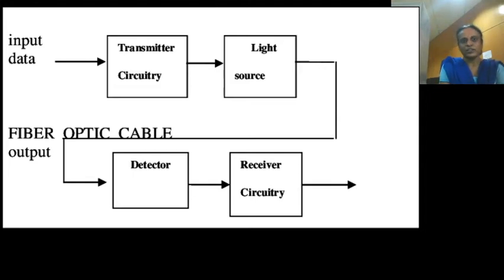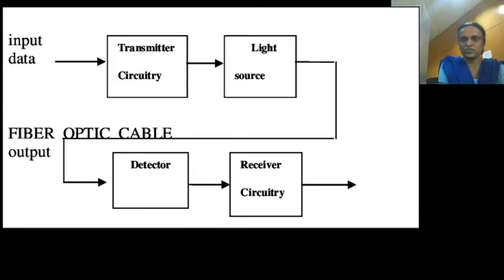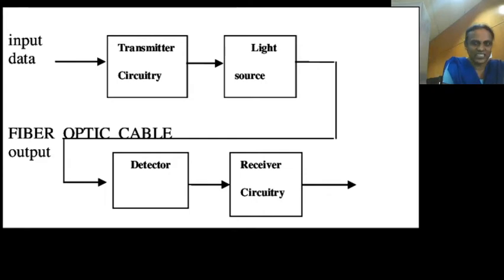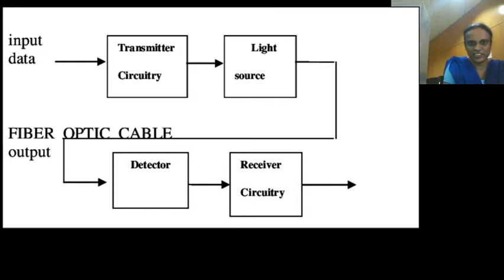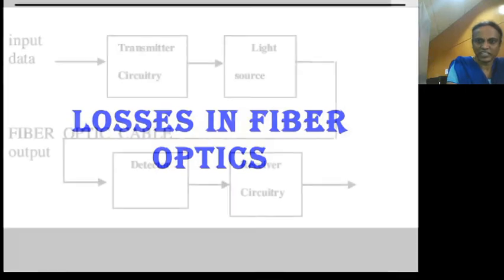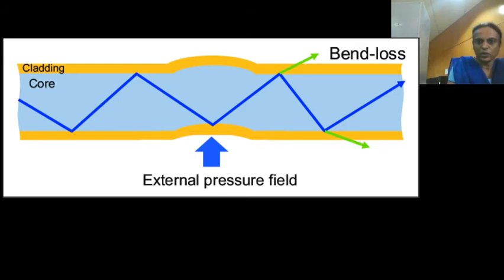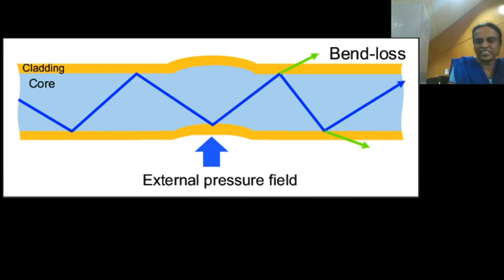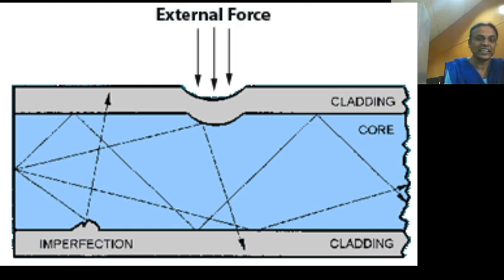Losses in Optical Fiber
Introduction to signal degradation and also introduction to types of losses in optical fiber. Explanation of Bending Losses.